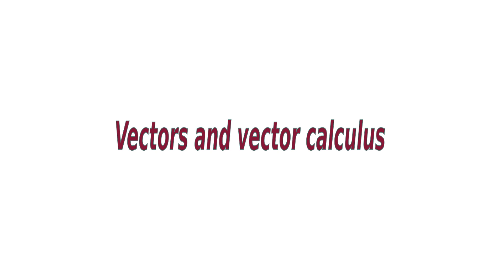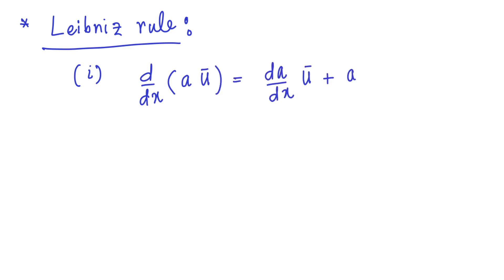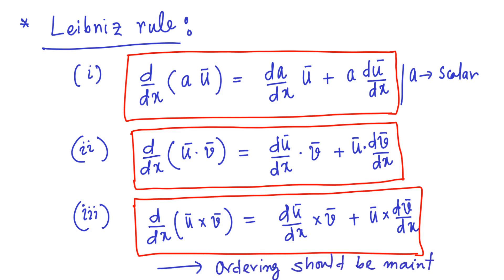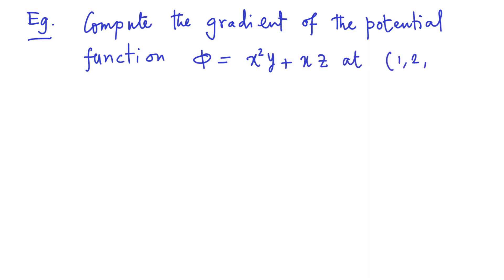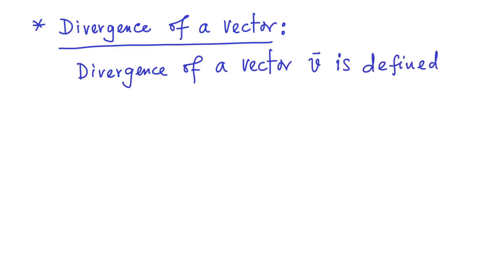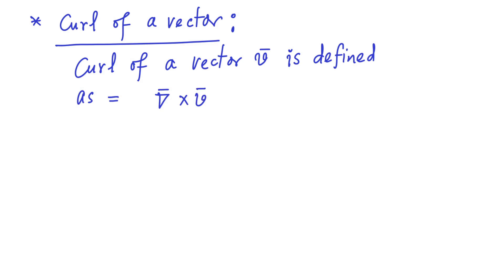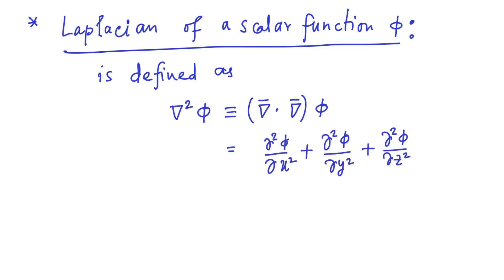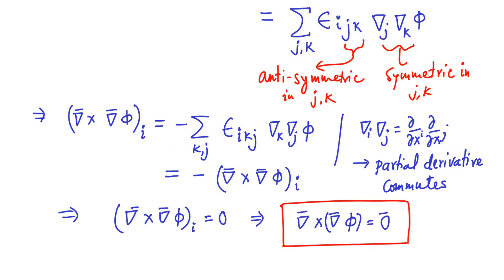What does one mean by gradient operator? | Intro. to Mechanics | S-17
What does one mean by gradient operator or nabla operator?

In this video session, S-17, we conclude our discussions on the concepts of vectors and vector calculus, as needed for the study of Newtonian mechanics. In particular, here we introduce the concept of gradient operator which is also known as the nabla operator. Additionally, we also introduce the notion of divergence and curl of vectors.